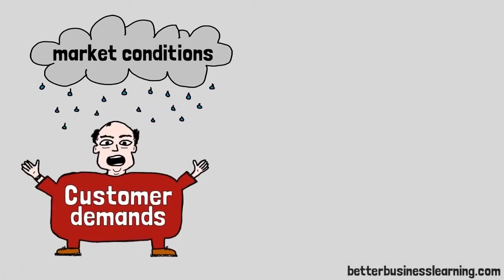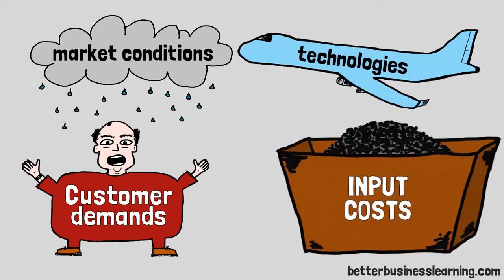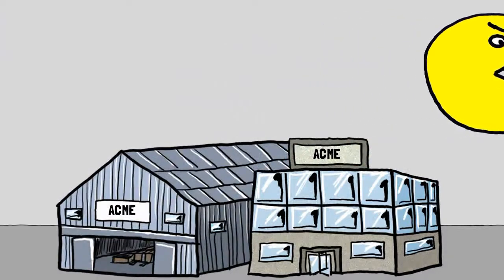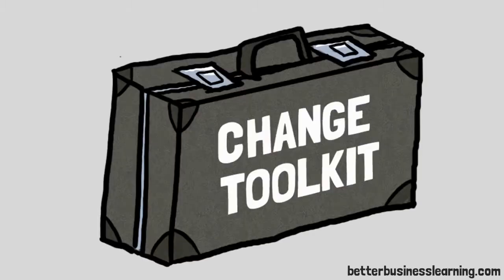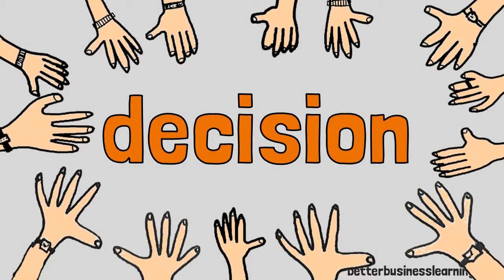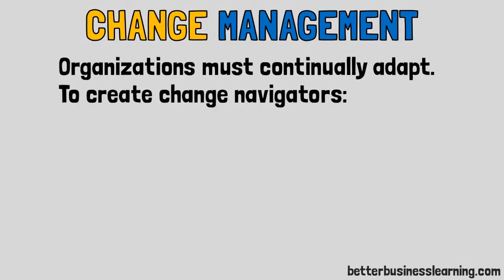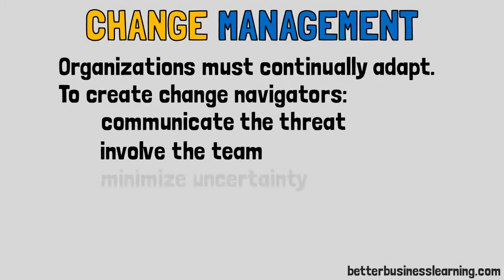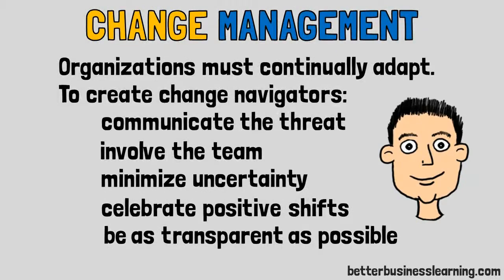Change Management explained in 1 minute!